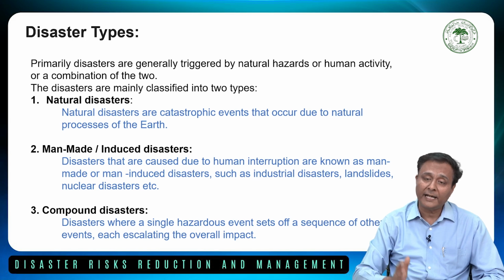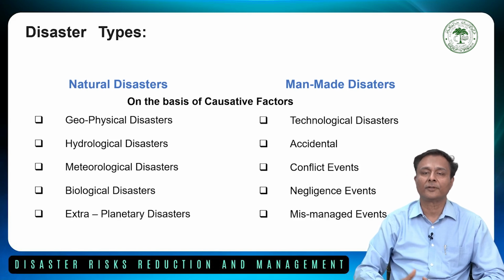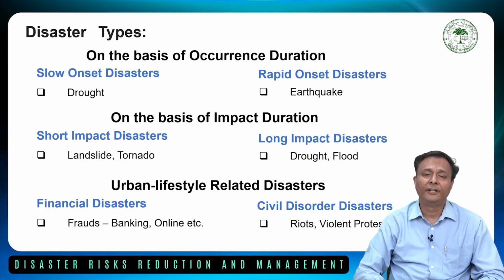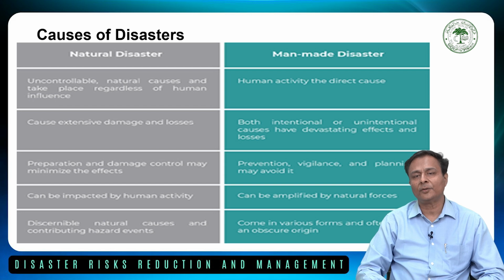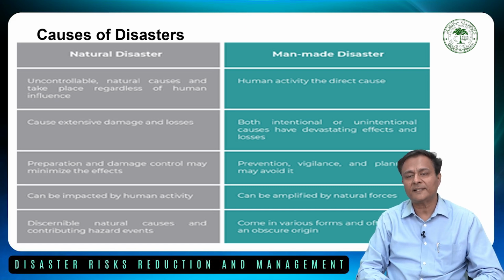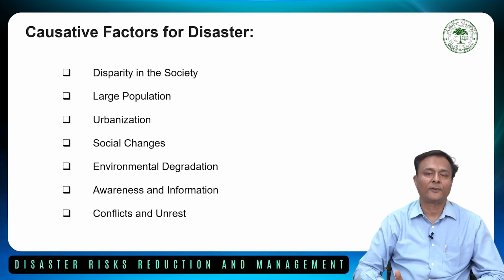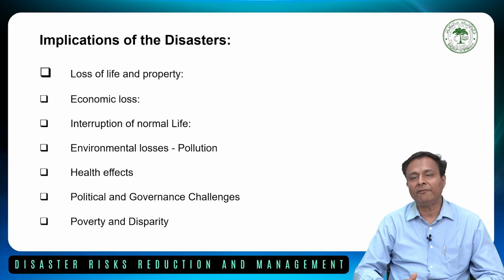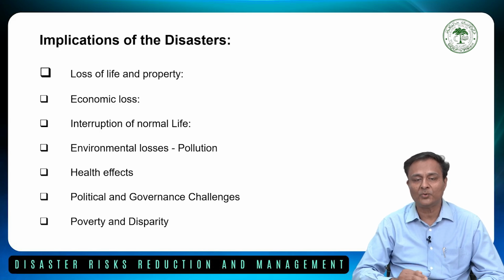3. Disaster: Types and Causative Factors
Disaster - Its Types, Natural and Human Induced, Their Causes and Consequences